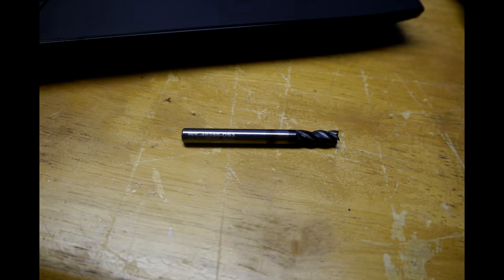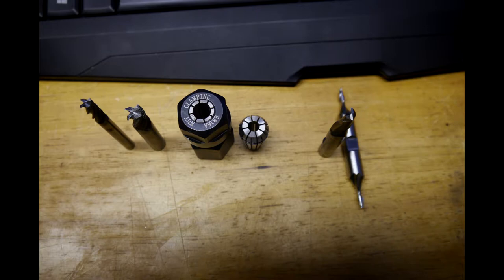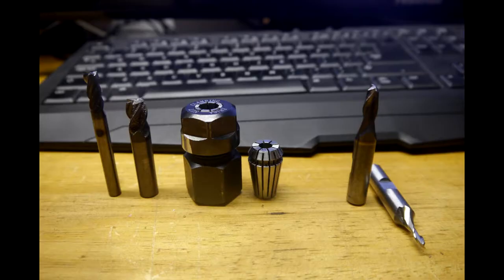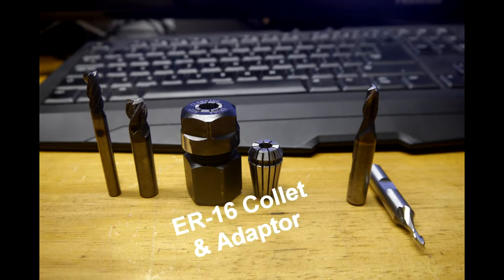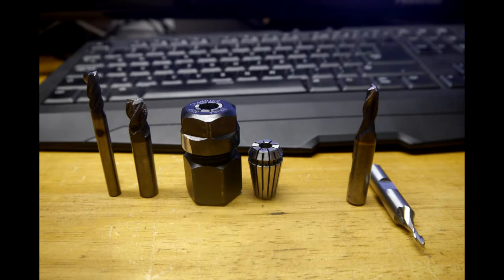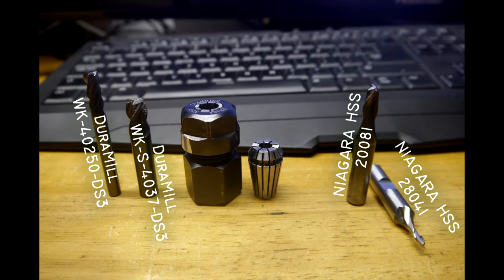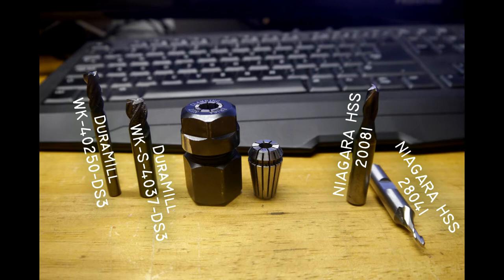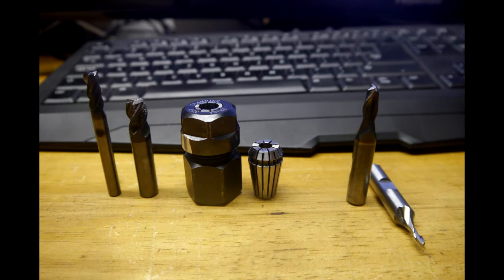End Mill Cutters for the MAXNC mill. TOOL COOL for School!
Here is a list of the end mills I have used thus far for cutting. As well as a link for where you might buy them if you were so inclined.

1/4" end mill Carbide 4 flute. 1/4" shank
DuraMill
WK-40250-DS3

3/8" end mill Carbide 4 flute. 3/8" shank
DuraMill
WK-S-40375-DS3

1/4" end mill hss 2 flute 3/8" shank
Niagara
HSS 20081

1/8" end mill hss 2 flute 3/8" shank
Niagara
28041
W126965/1